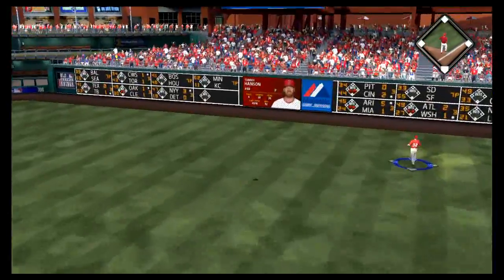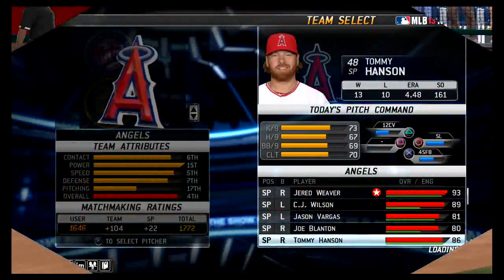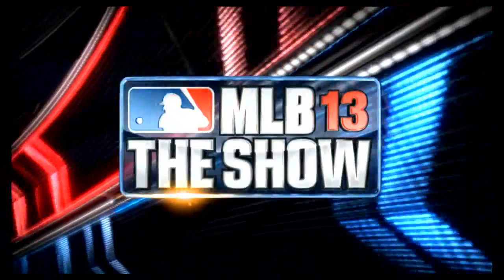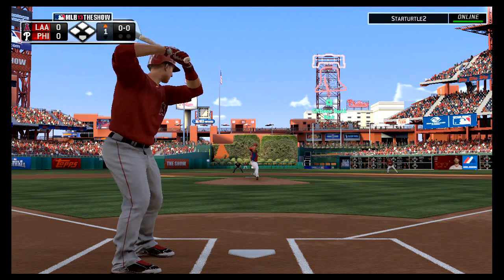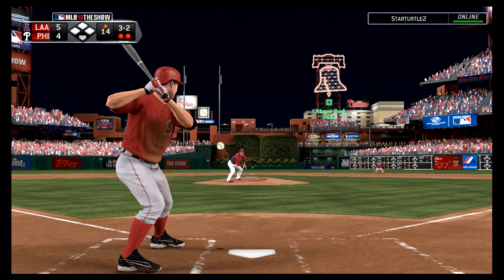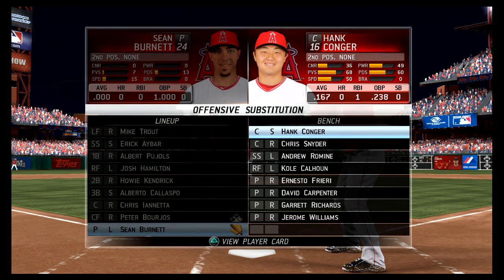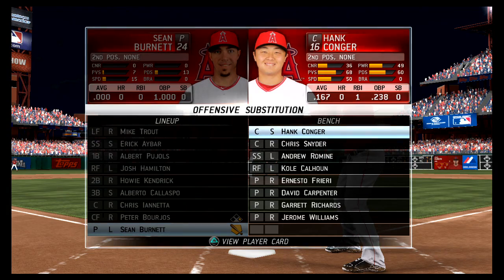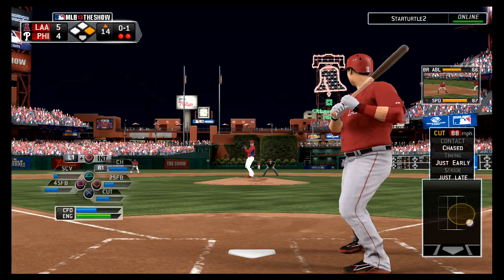MLB 13 The Show Online Rated Extra Inning Madness ANA vs PHI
By far the most competitive Online Rated game I have played so far. Enjoy!